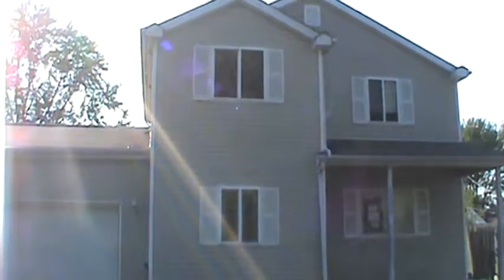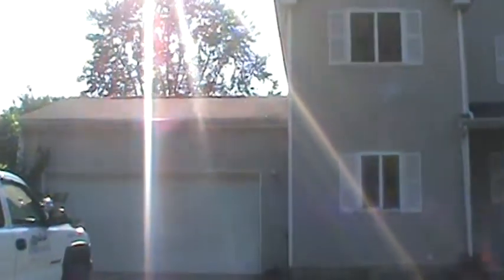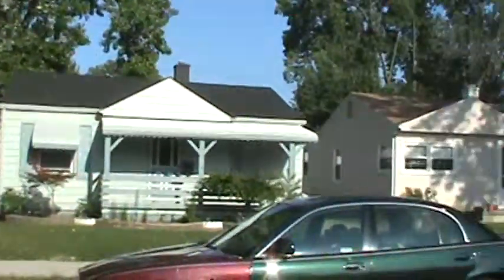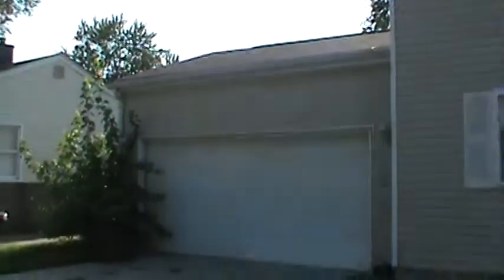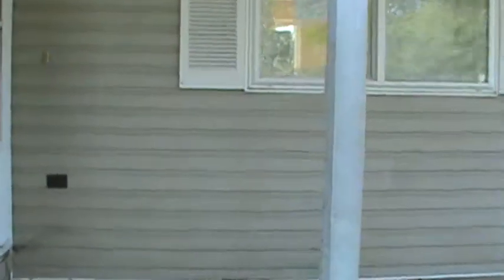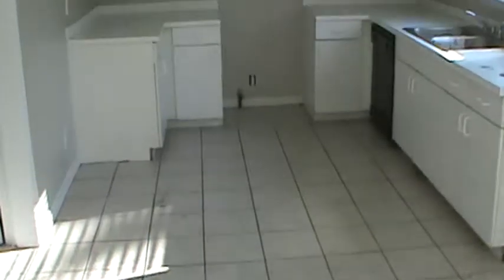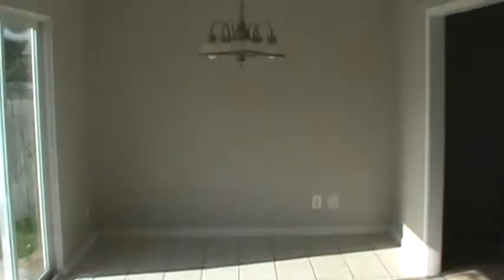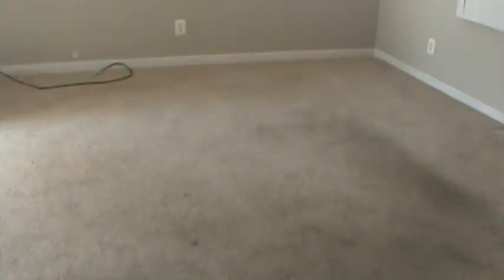Property ID: 92022, Warren